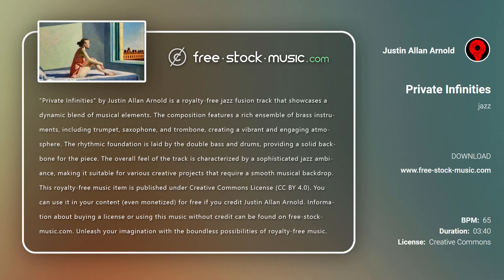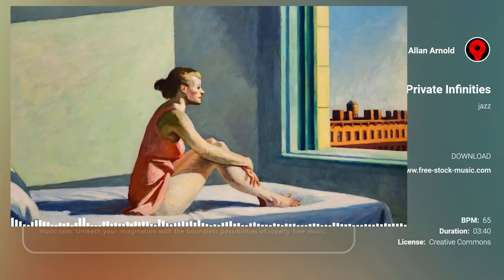Review | Private Infinities by Justin Allan Arnold [ Jazz / Cool ] | free-stock-music.com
You are free to use “Private Infinities” music track (even for commercial purposes), but you must include the following in your video description (copy & paste):